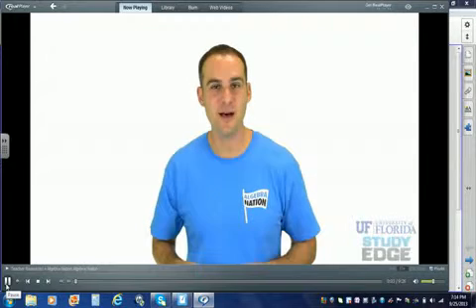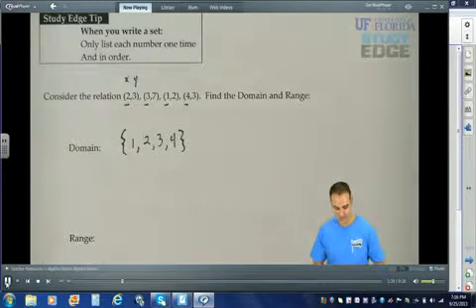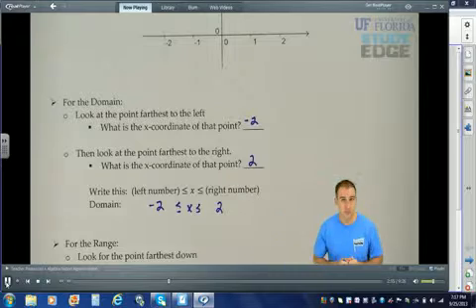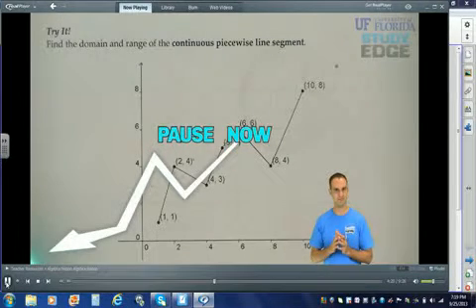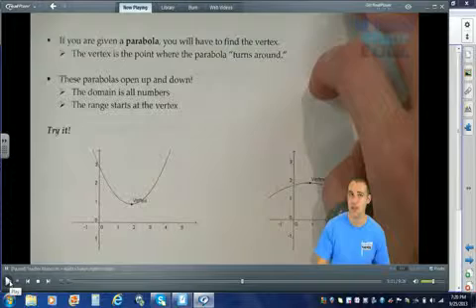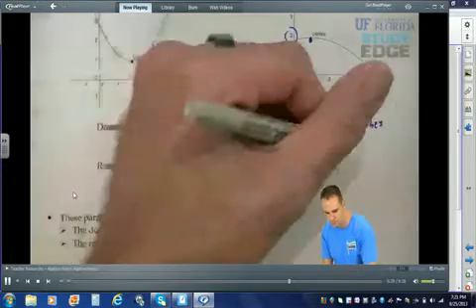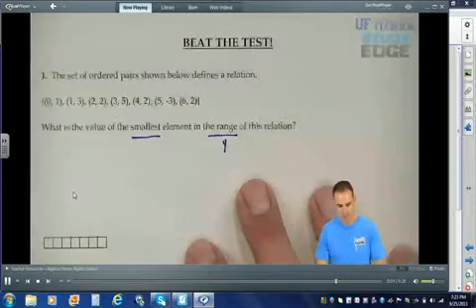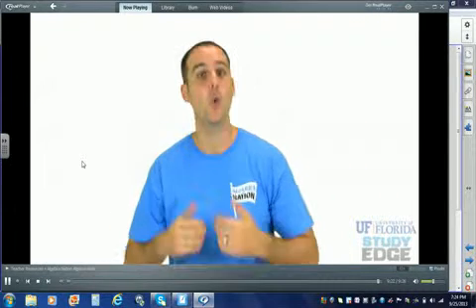AN pg 19 - 23